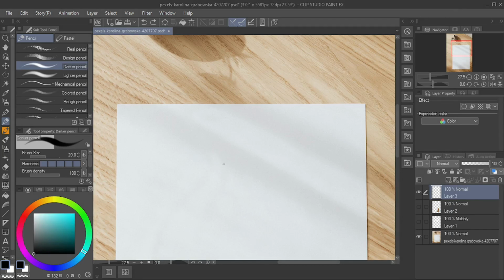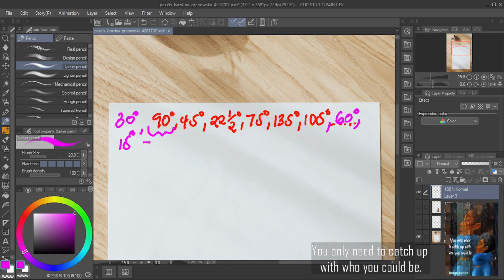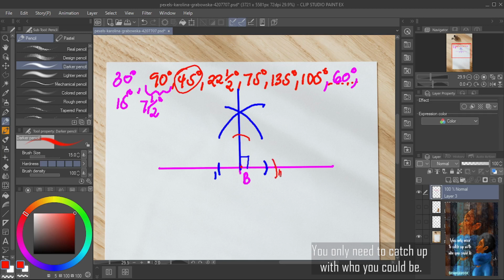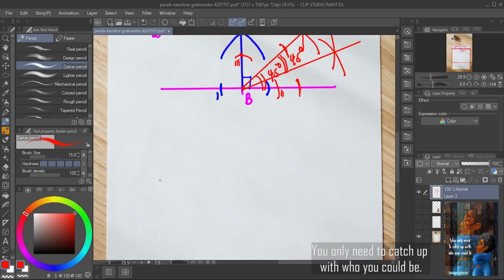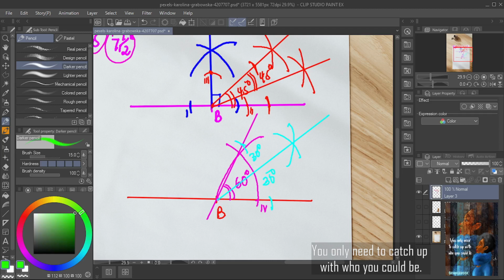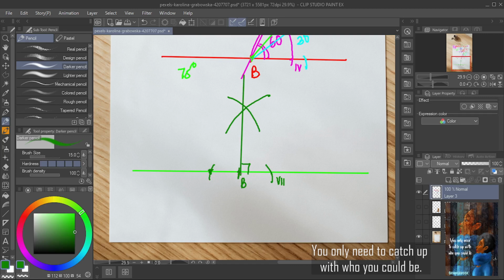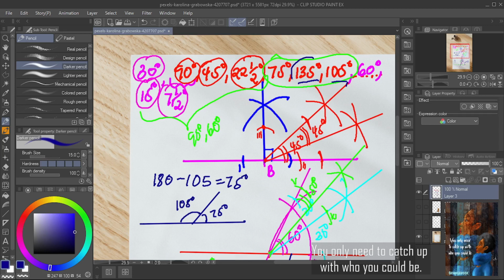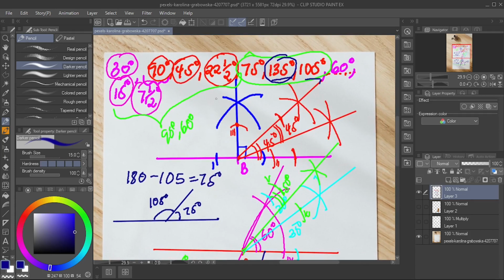HIGH SCHOOL MATH: CONSTRUCTION OF SPECIAL ANGLES (KCSE REVISION)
How do we construct special angles using a ruler and compass only?